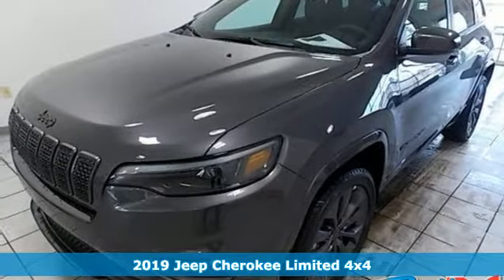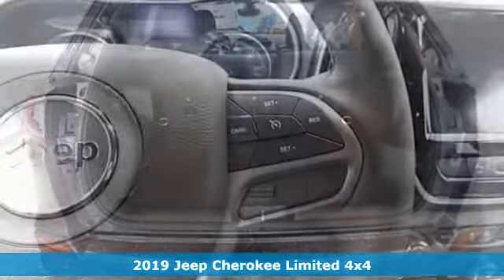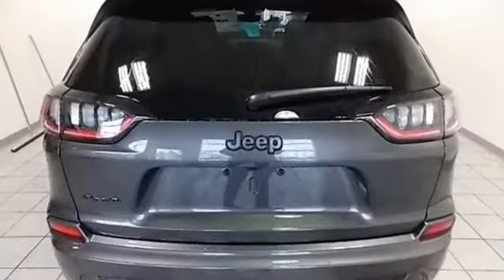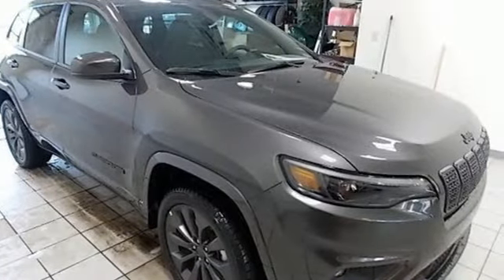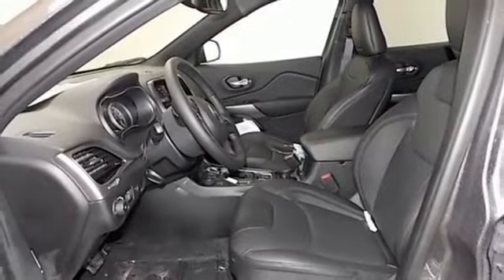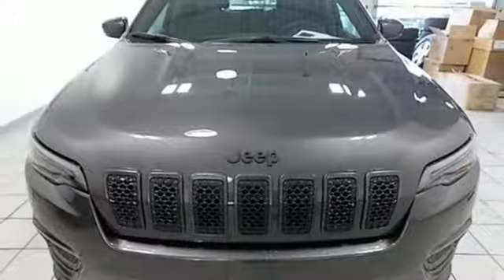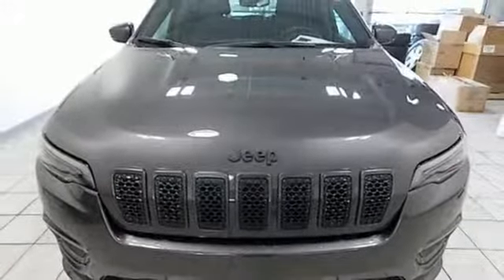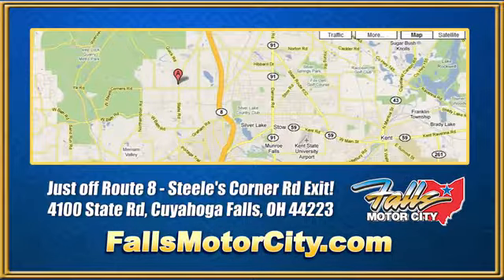2019 Jeep Cherokee Cuyahoga Falls, OH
Year: 2019
Make: Jeep
Model: Cherokee
Trim: High Altitude 4x4
Engine: 2.0l i4 dohc di turbo w/ess
Transmission: 9-Speed Automatic
Color: Granite Crystal Metallic Clearcoat
Interior: Other
Stock #: J19560
VIN: 1C4PJMDN7KD375422
Pricing available to all customers! We only advertise with incentives available to EVERYONE! - This 2019 Jeep Cherokee 4dr High Altitude 4x4 features a 2.0l i4 dohc di turbo with ess 4cyl engine. It is equipped with a 9 Speed Automatic transmission. The vehicle is Granite Crystal Metallic Clearcoat with a Other interior. It is offered with a full factory warranty. -

Address:
4100 State Rd